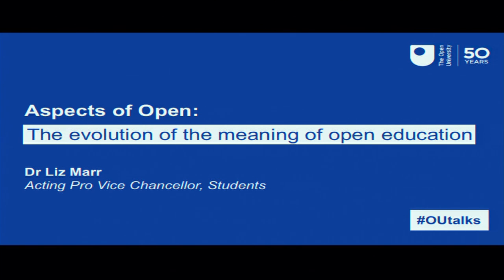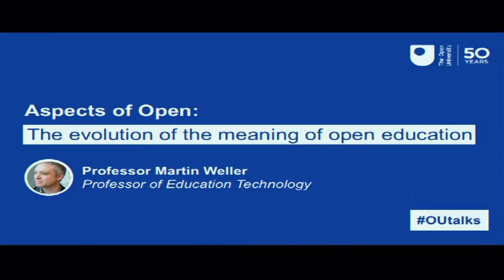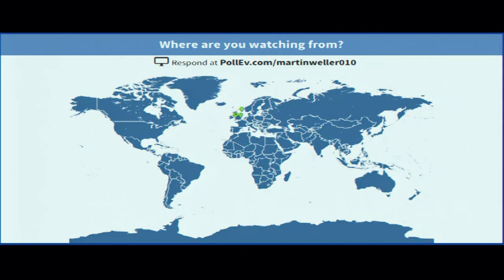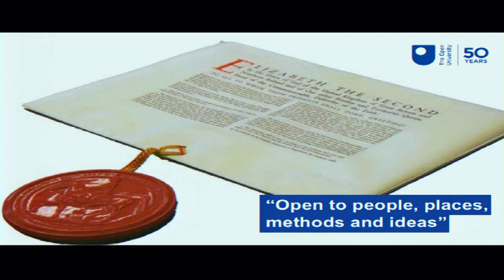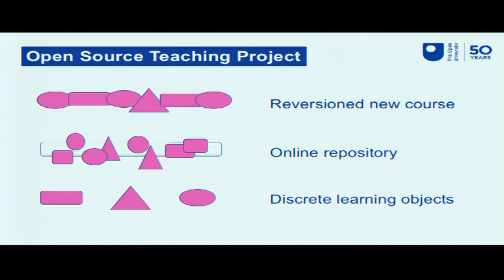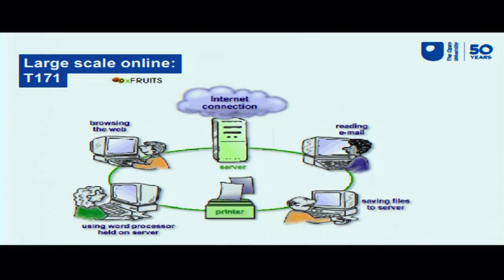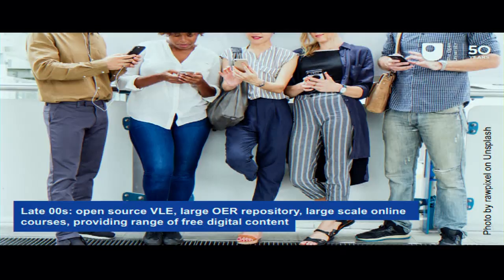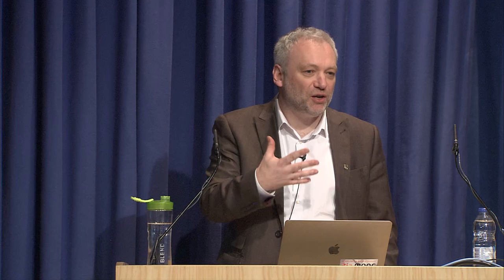Aspects of the Open: The evolution of the meaning of open education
As The Open University celebrated its 50th anniversary and its mission of openness, Martin Weller, Professor of Educational Technology at the OU, examined what the term ‘open’ means and considered what an ‘Open University’ would look like if we were to invent it now.